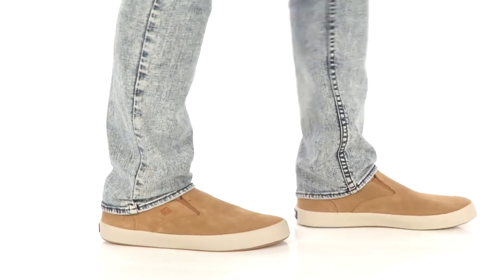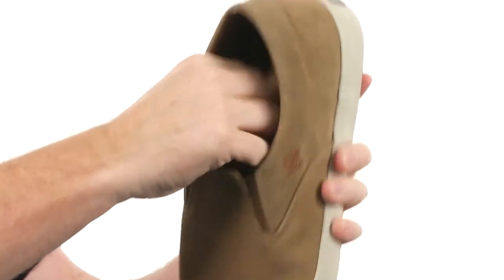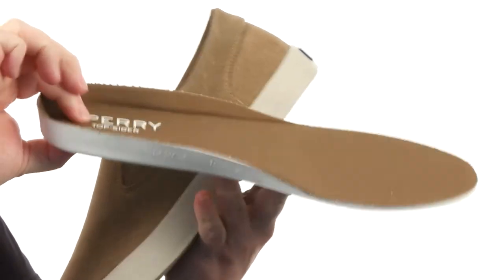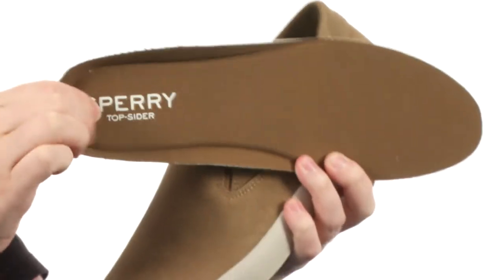Sperry Wahoo S/O Suede SKU:8894167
Easily slip into the season of sand, surf, and sailing with the Sperry® Wahoo S/O Suede slip-on shoe.
Suede leather upper.
Side gore panels for an easy slip-on style.
Lightweight vulcanized construction for a secure bond between upper and outsole.
Soft textile lining for all-day comfort and breathability.
Lightly cushioned textile footbed for added comfort and support.
Non-marking rubber outsole with razor cut Wave-Siping™ technology for the ultimate traction on both wet and dry surfaces.
Imported.
Measurements:
Product measurements were taken using size 9, width M (D). Please note that measurements may vary by size.